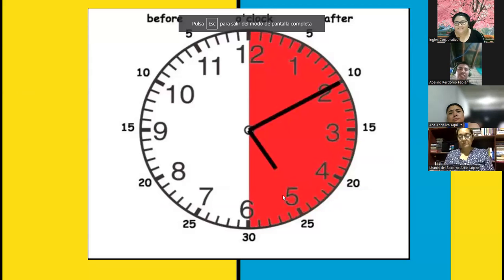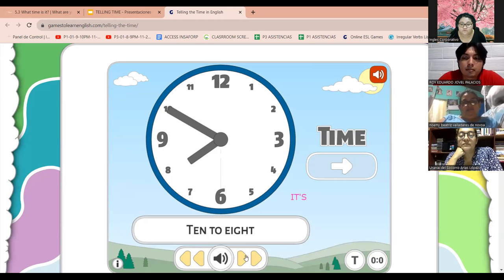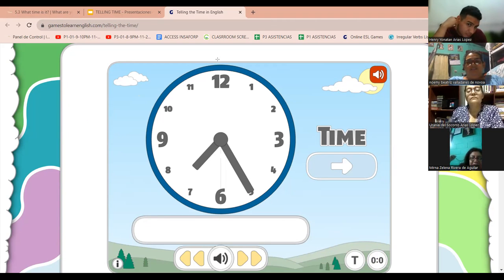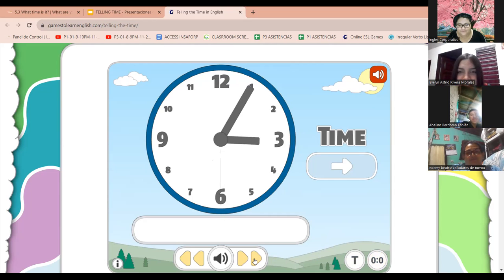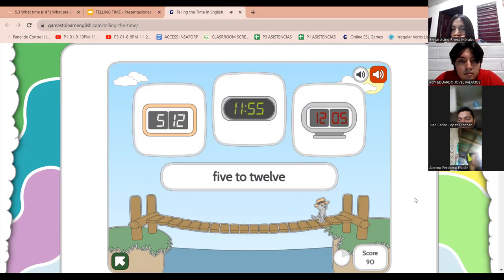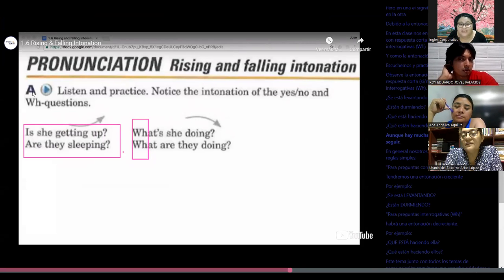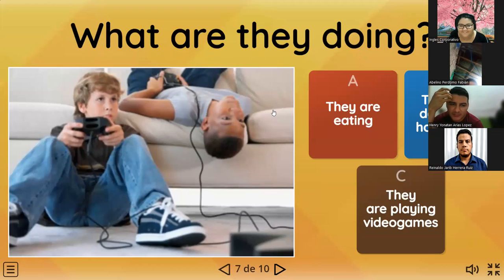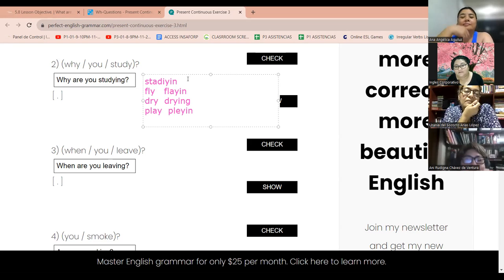SESION 14- 11/12/2023-FI-REGA-146- VARELA-TELLING TIME-PRESENT CONTINUOUS QUESTIONS